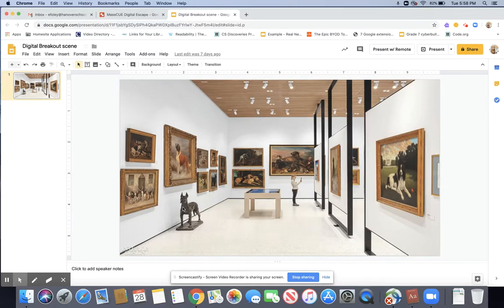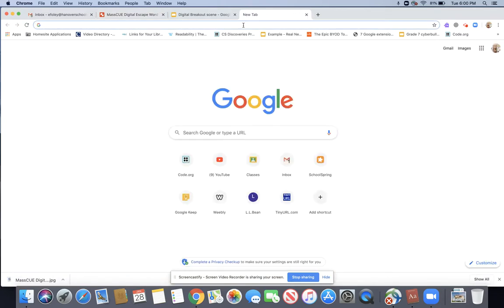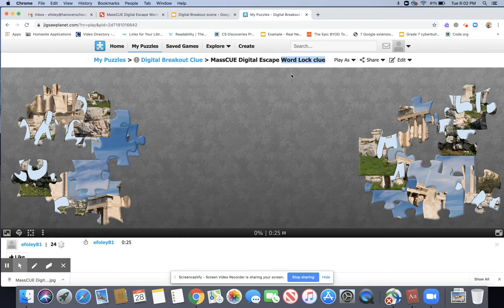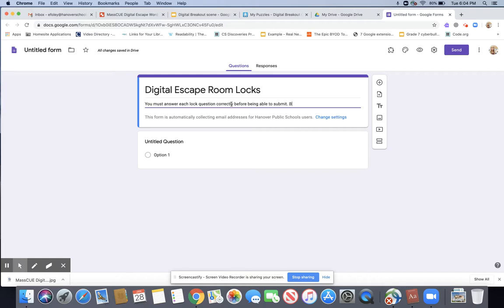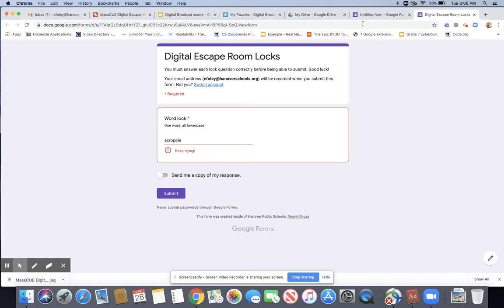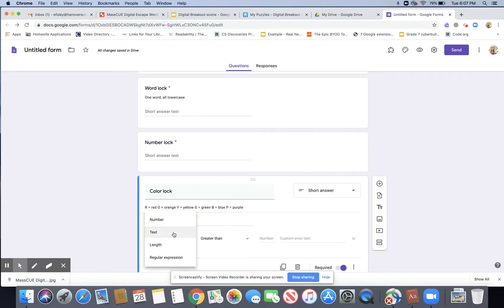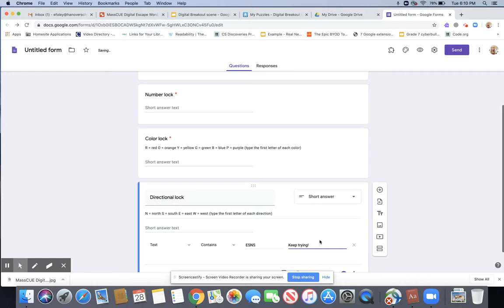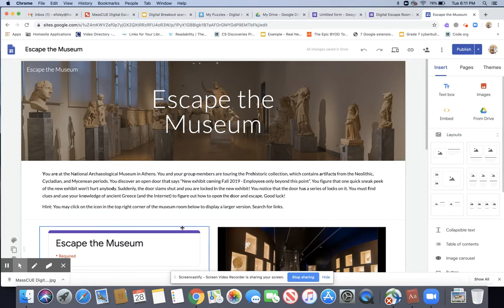Digital Escape Rooms Session 3